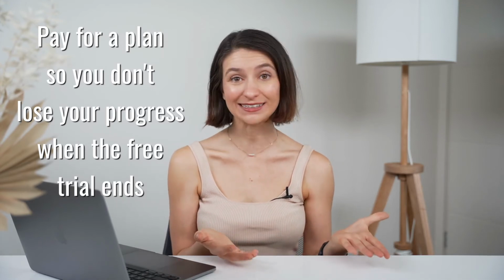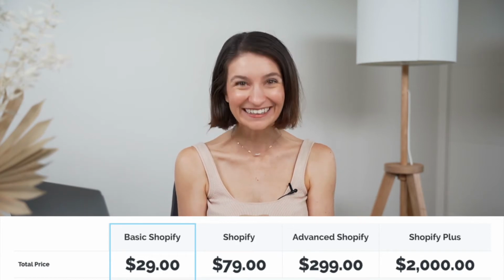Things You NEED Before You Start an Ecommerce Business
Are you looking to kick off your Ecommerce business this year. Well this video is perfect for you as a go through the things you need in order to start up a sustainable Ecommerce business!